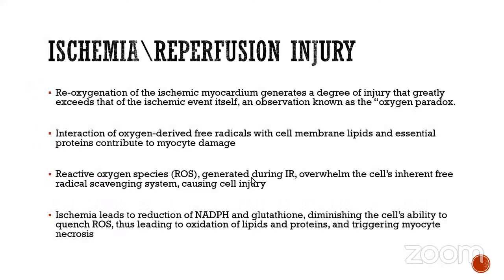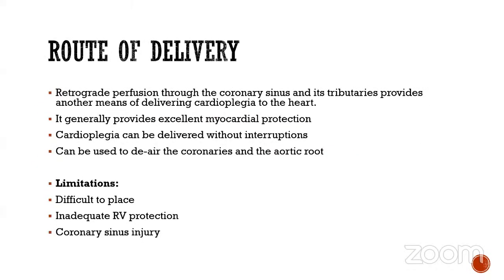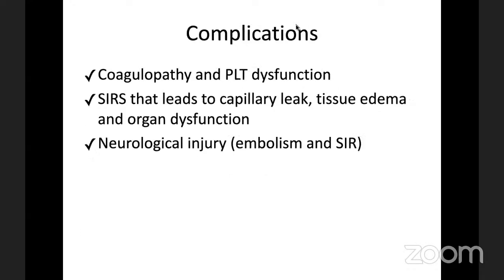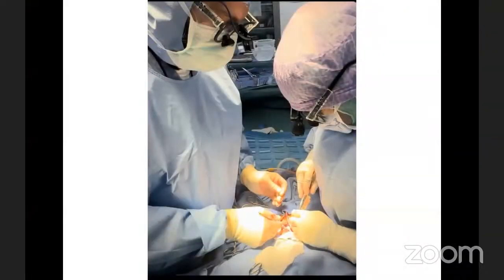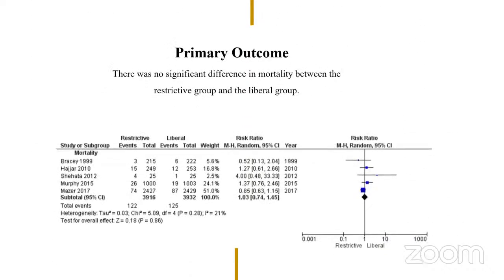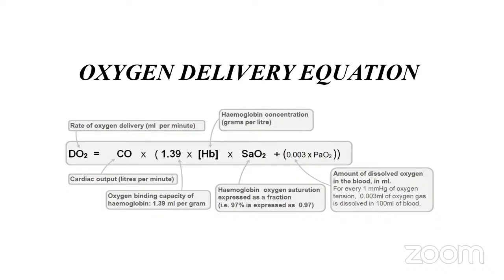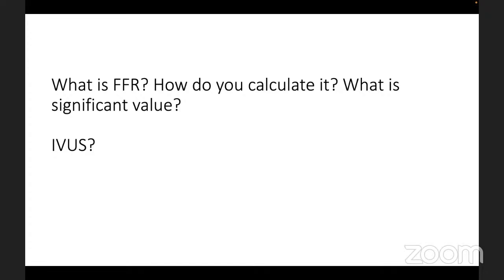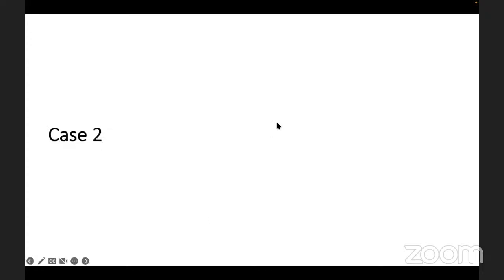Cardiac Surgery Activity 08/12/2022